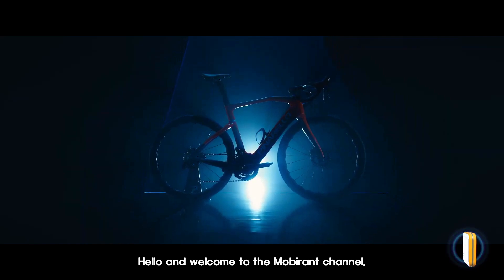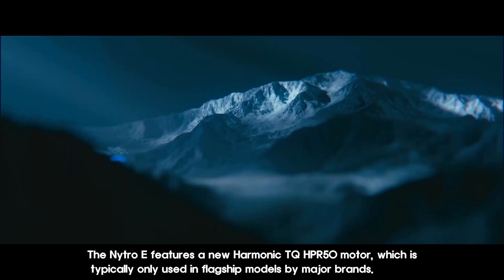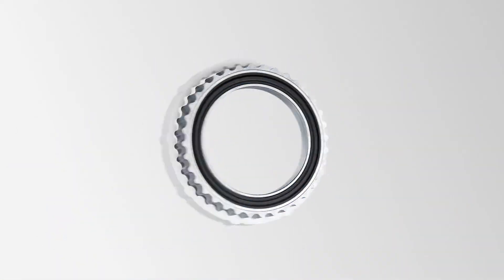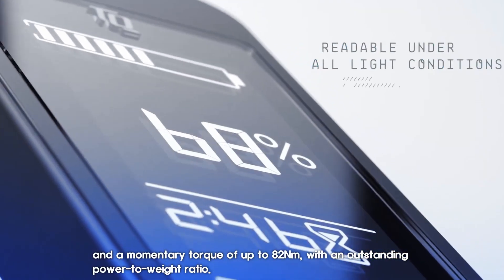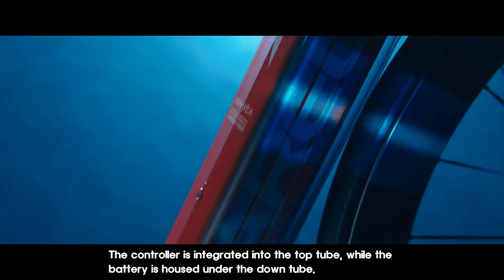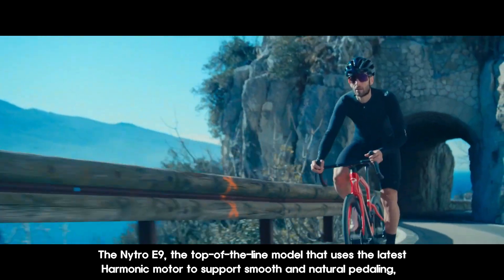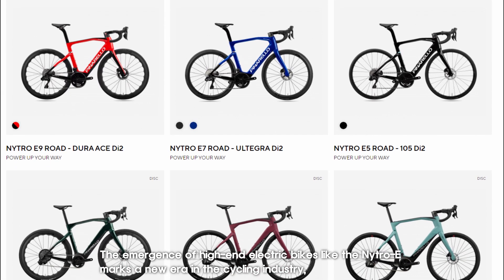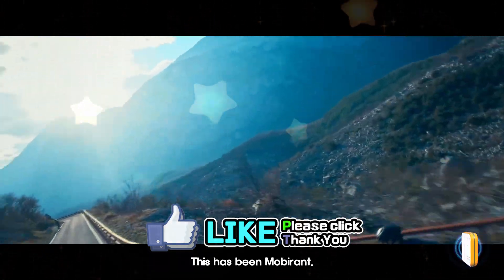Pinarello 2023 Nytro-E launched TQ-HPR50 - E Road bike & Gravel - Review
As a joke, the Pinarello Nytro E9 is said to be worth the price of a car.

There is also a SRAM Gravel Nitro series, which has been used in gravel.

In March 2023, Pinarello unveiled their Nytro E electric road bike.

Pinarello is a brand known for their unique and elegant designs with beautifully curved lines,

 and their Prince and Dogma models are especially popular.

The Nytro E features a new Harmonic TQ HPR50 motor, which is typically only used in flagship models by major brands.

This motor provides an output of 50Nm and 300 watts, resulting in excellent output balance.

Unlike traditional electric bicycles that have a complex structure with many gears and components,

the Harmonic Pinion Gear System is incredibly simple, weighing only 1,850g.

Despite its small size, it delivers a rated output of 300 watts

and a momentary torque of up to 82Nm, with an outstanding power-to-weight ratio.

The bike has a range of over 100km on a single charge and features a clean

and beautiful design with an internal cable routing in its carbon body.

The controller is integrated into the top tube, while the battery is housed under the down tube.

The asymmetric carbon frame design of Pinarello provides excellent straight-line stability

 and strong pedaling support, making it a sturdy and robust frame.

The Nytro E9, the top-of-the-line model that uses the latest Harmonic motor to support smooth and natural pedaling,

weighs just 11.4kg, which is remarkably lightweight.

It is equipped with Shimano Dura-Ace Di2 components, and the SRAM Red AXS drivetrain is used for the gravel lineup.

The emergence of high-end electric bikes like the Nytro-E marks a new era in the cycling industry,

with Harmonic motors expected to become the new trend.